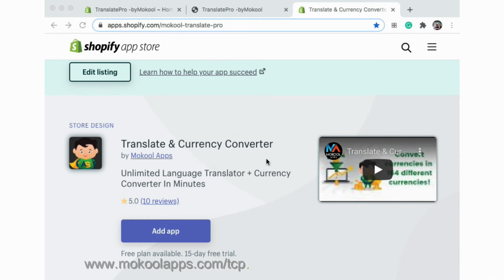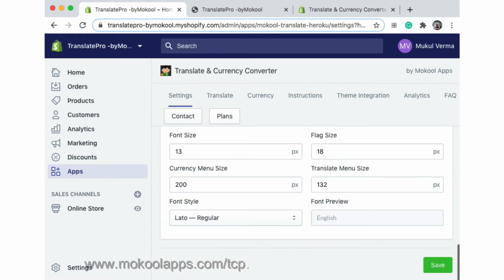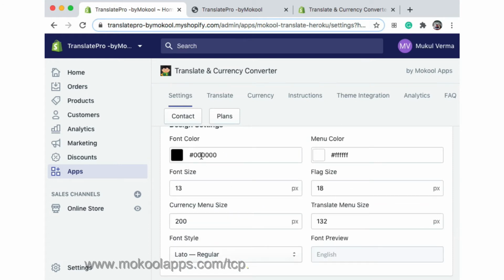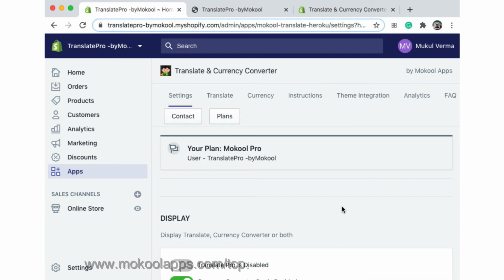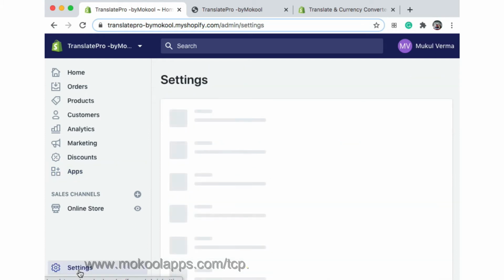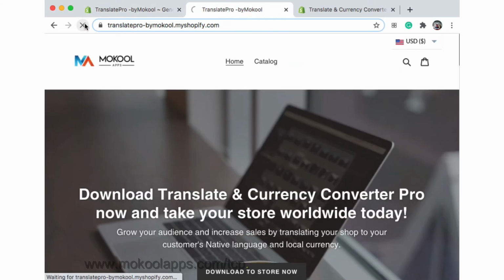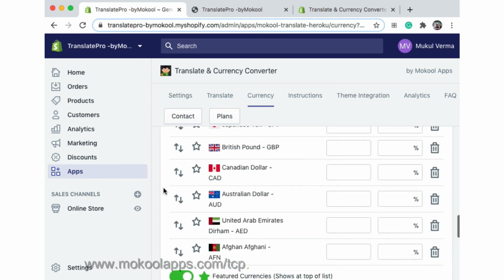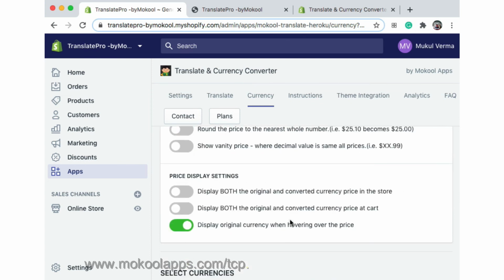Step By Step Currency Converter For A Shopify Store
and install following these step by step instructions to add a currency converter

You can achieve this by offering your customers a seamless transition to your store by having it written in their native language.

This video shows you step by step currency converter for a Shopify store

Translate & Currency Converter Pro will open your Shopify store to the world.

Integrates with all themes to support any local currency (164) and languages (103).    Fully customize to look beautiful on your Shopify store to show customers in local language and currency.   Many other premium features included free.   We love helping our customers.

CREATE LOCAL EXPERIENCE - MULTI LANGUAGE & CONVERT CURRENCY
When your customer arrives at your store, they see there local language and multicurrency.

AUTO SUPPORT ANY CURRENCY AND LANGUAGE (GOOGLE TRANSLATE)
Use google translate, the most powerful language translation tool to auto translate your store into 103 languages.  Translation by Google Translator and add a 164 country currency converter including local money and bit coins.

CUSTOMIZE THE EXPERIENCE - BEAUTIFUL TRANSLATOR & CURRENCY CONVERTER MENU
See full feature list for tonnes of ways to personalize  the translate currency menu

ANALYTICS
Track how users interact to offer an even better experience. Learn what language translations or currencies changed.

Feature List:
- Unlimited language translate and multicurrency converter
- Integrates with all themes
- 164 multi currencies
- 103 languages auto translator powered by Google Translate
- Auto Translate to show in their local currency and native language translator (google translation)
- Change fonts, sizes (text/flag/menu), color (text/menu), currency code, native names
- 9 translate currency menu options (custom, static, floating) for multi currency & multi language switcher
- Featured language translate & currency rate
- Show countries currency format
- Display both store default and local multicurrency on your store
- Have your default store currency hover over the exchanged currency rate
- Multi currency price rounding to the closest whole number
- Manually set exchange rates for multicurrency
- Show both converted and default checkout currency
- Vanity pricing - coin to same last 2 digits to look professional
- Add flags to money pricing menu for currencies
- Add padding to the currency exchange rate for specific country currencies
- Custom checkout text
- Display both store default and local currency rate on your checkout
- Step by step instructions, no coding required for multicurrency switcher & translate language switcher

Download Translate Pro to start and start getting more sales.